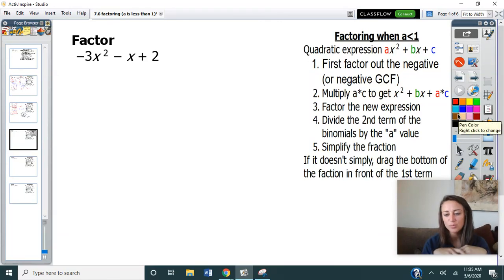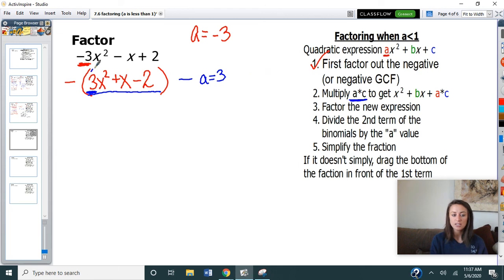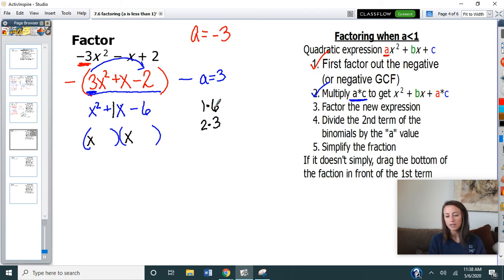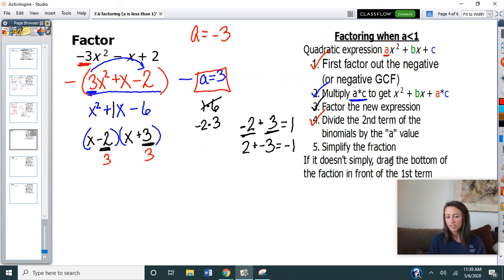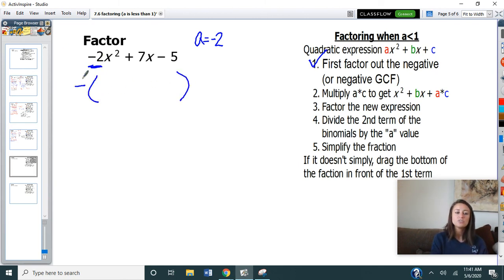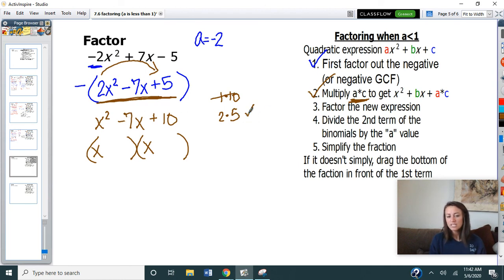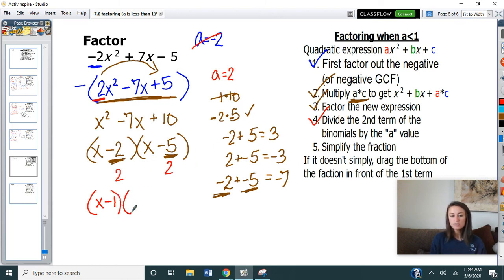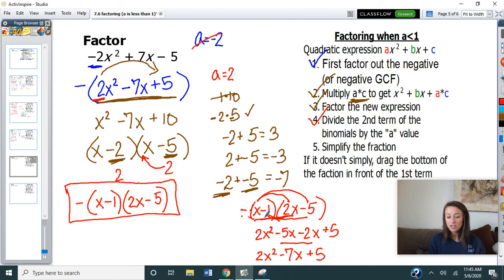Factoring (a is less than 1) Part 2